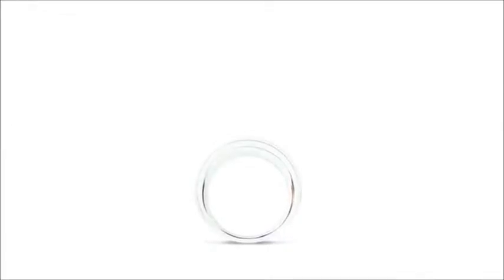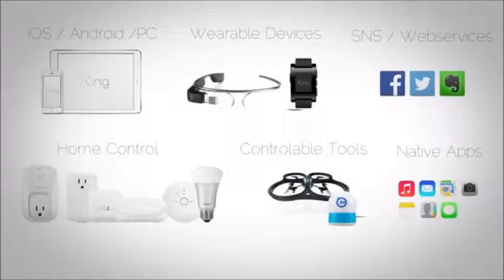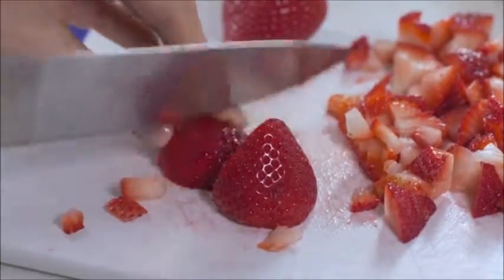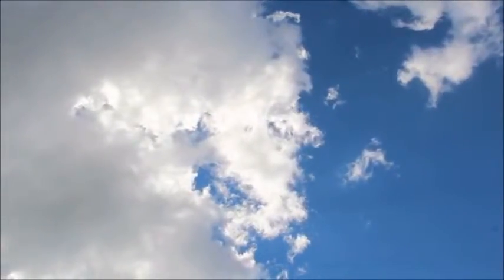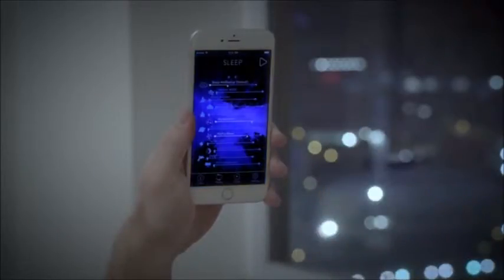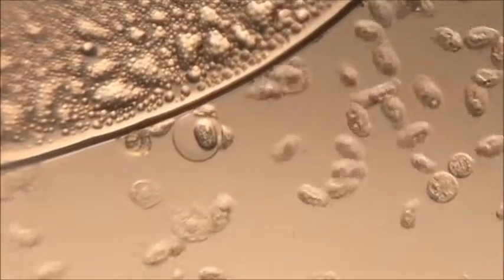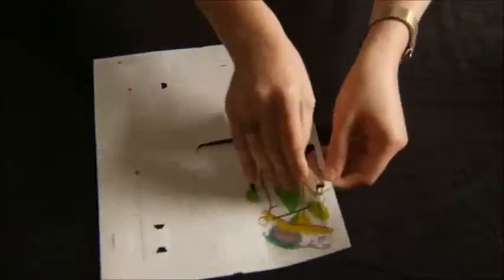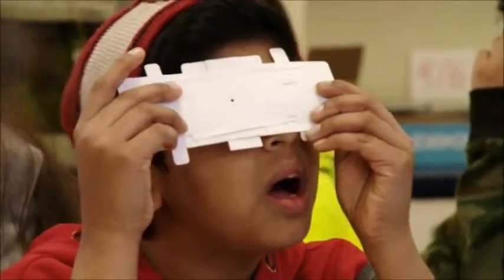5 Revolutionary Smart Inventions You Can Buy in 2017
This year has provided us with some really interesting inventions and absolutely innovative gadgets we've enjoyed, but 2017 is going to be even crazier and here's just a taste of it: from a smart -device controlling- Ring to a smartJacket with 29 functions, here are 5 Revolutionary Smart Inventions You Can Buy in 2017